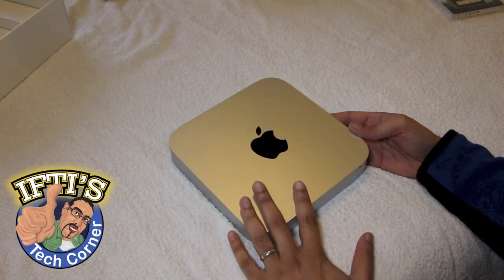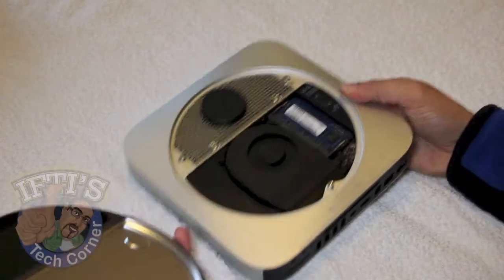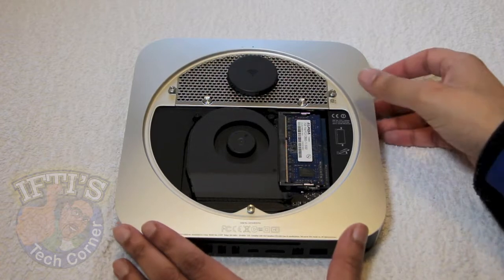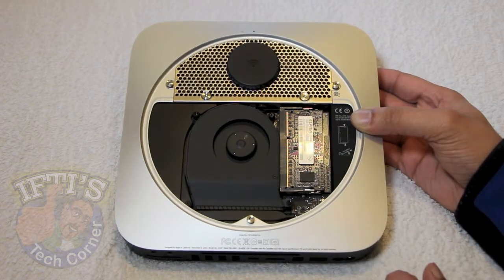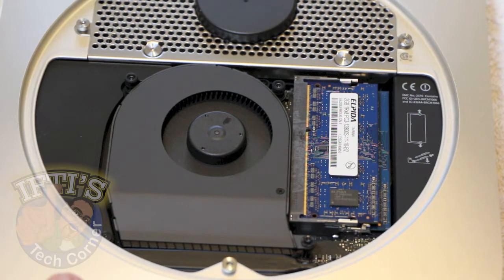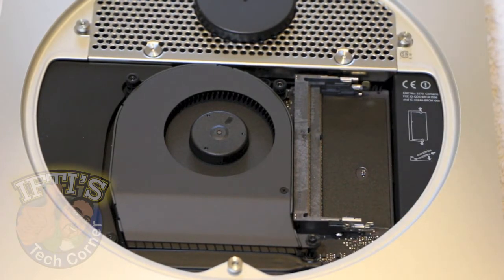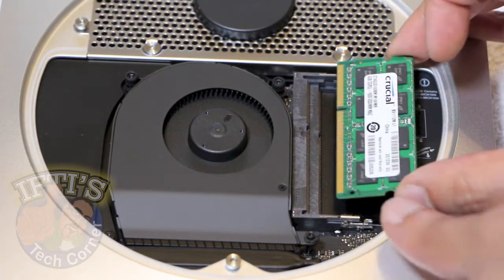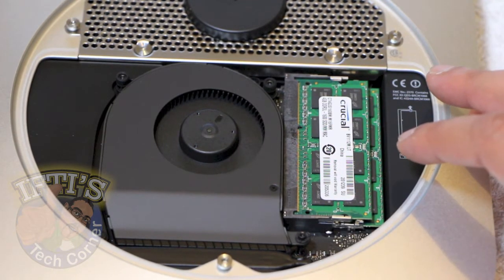2012 Apple Mac Mini RAM Upgrade Guide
Here we look at how to upgrade the RAM in a 2012 Apple Mac Mini. as easy as 1, 2 ,3!!